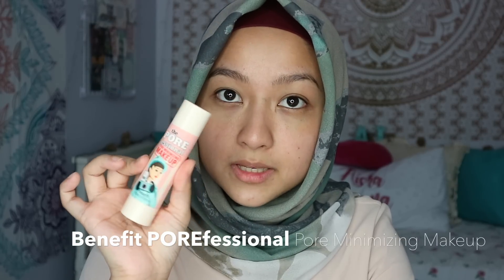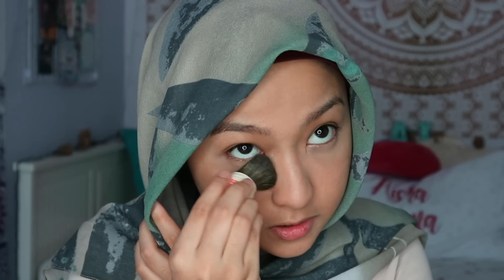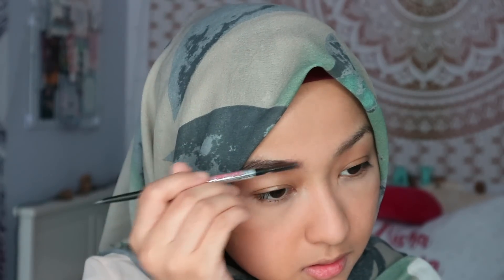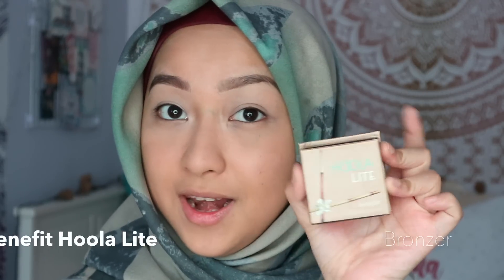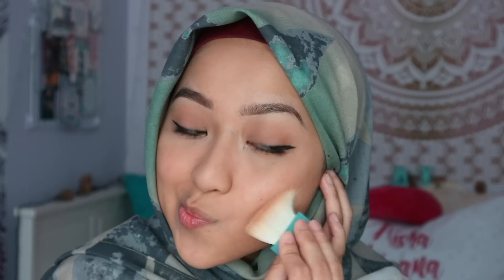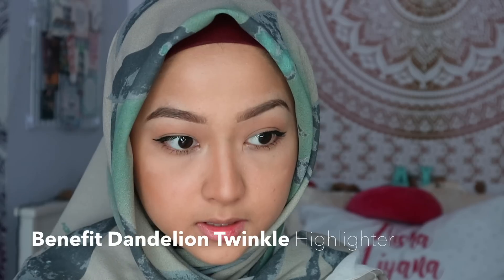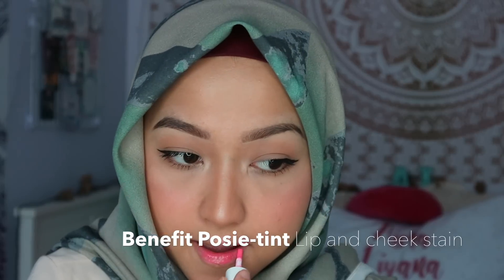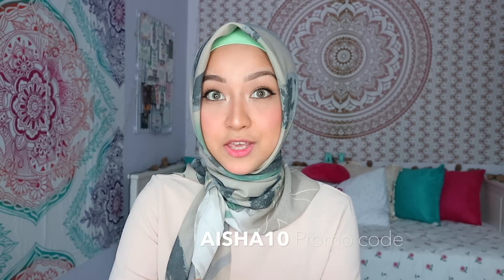My Everyday Makeup Look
Here's my everyday makeup look (+ falsies)!

Products used:
POREfessional Pore Minimizing Makeup - 2
Boi-ing Brightening Concealer - 1
POREfessional Agent Zero Shine
Browvo! Conditioning Primer
Precisely, My Brow Pencil - 5
Hoola Lite Bronzer
They're Real Mascara mini
Urban Decay Perversion Fine Point Eye Pen
Dandelion Twinkle Highlighter
Galifornia Blush
Posie Tint

Scarf: my mom's old scarf
Lenses: molicon signature hydrocor brown

This video was filmed using a Canon EOS M10 and edited using iMovie (Mac app).